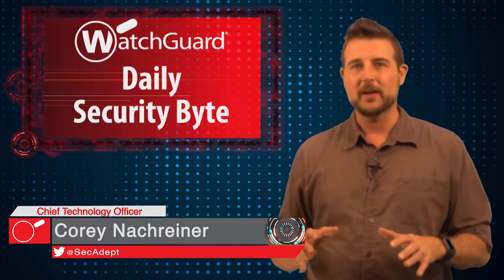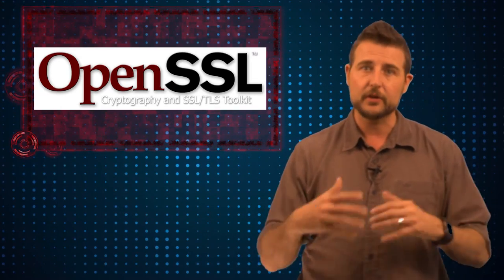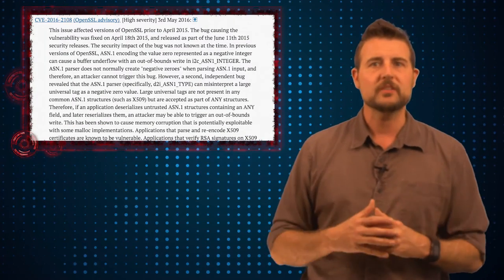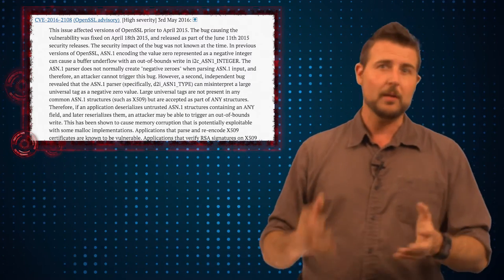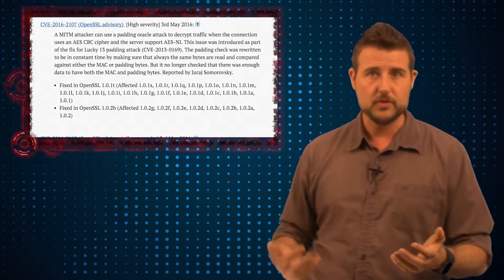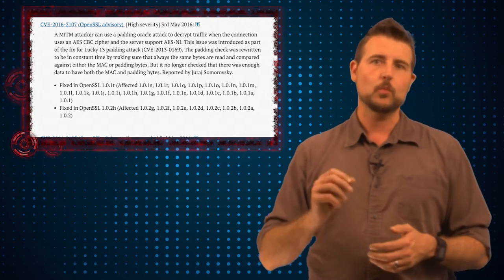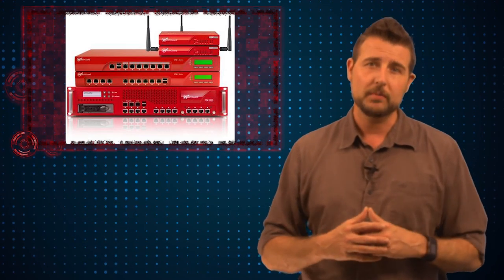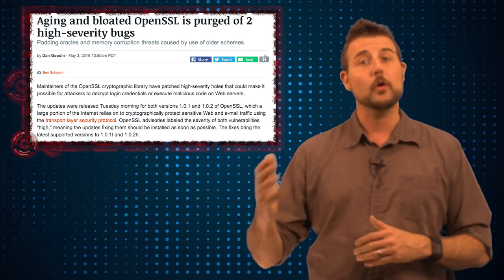Important OpenSSL Updates - Daily Security Byte EP. 256